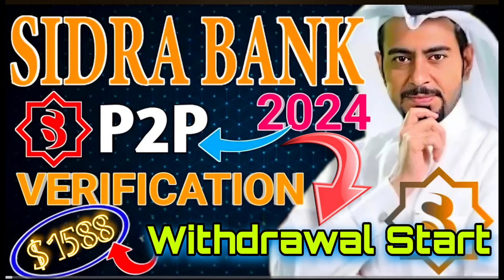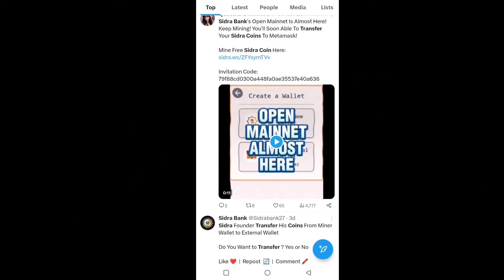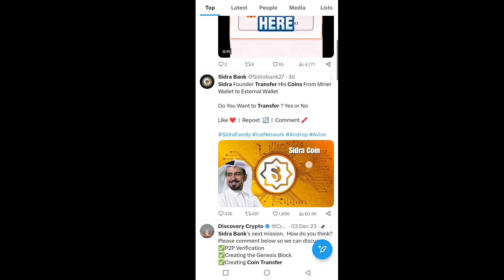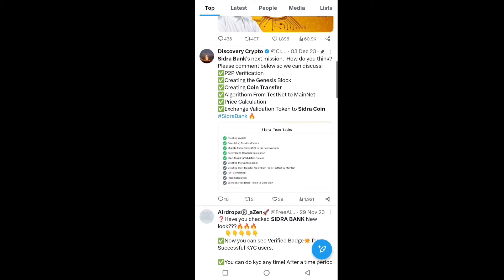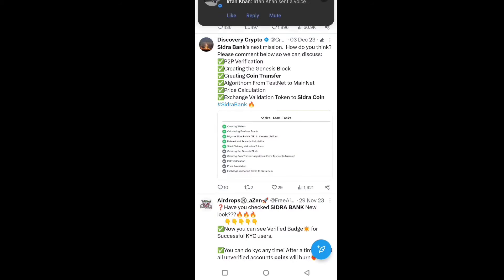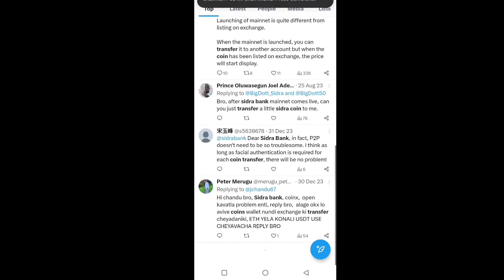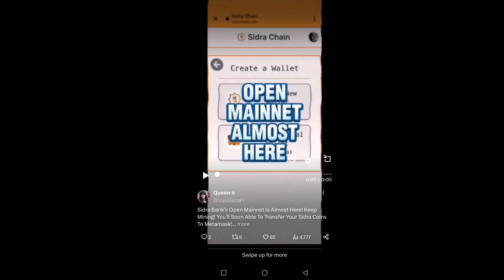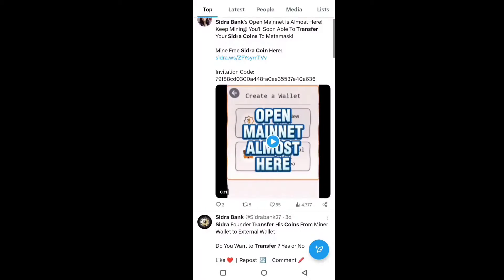Big Announcement 💥 // Sidrabank Coin P2P Transfer Big Update // 1sidra = $1588